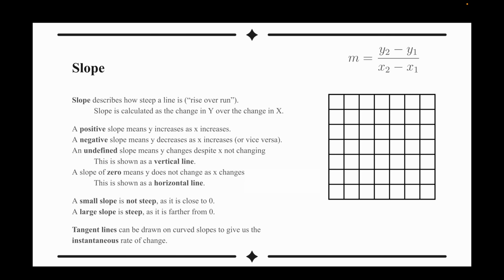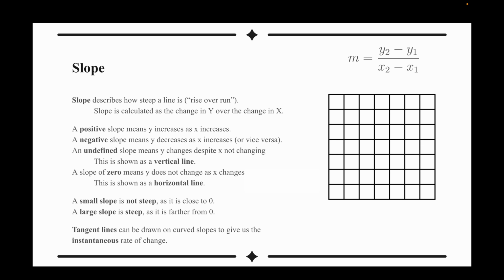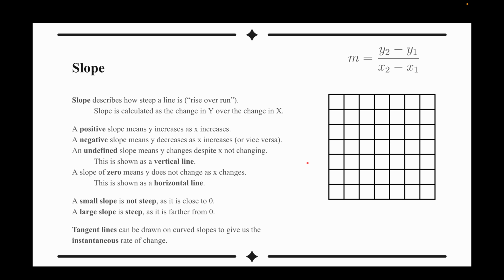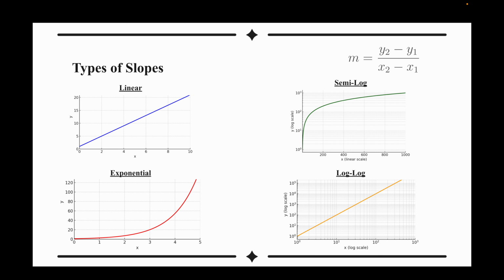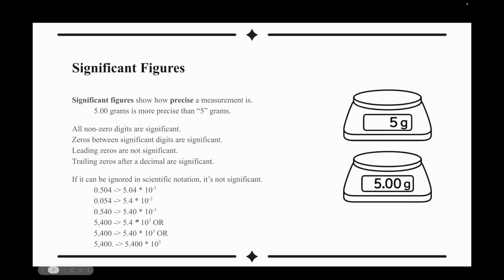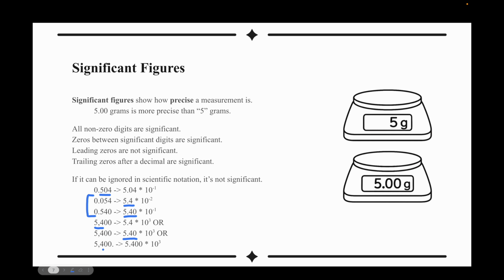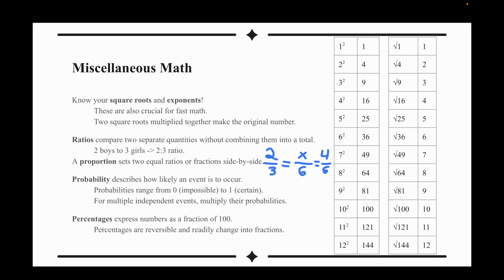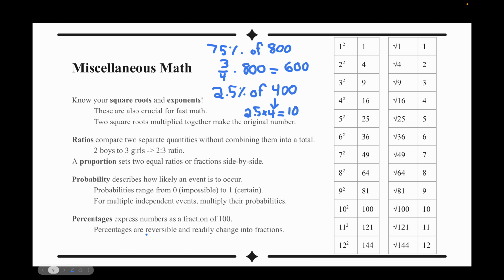High-Yield Math Fundamentals | CRUSH The MCAT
0:00 Intro
0:05 Slope
4:38 Types of Slopes
5:49 Multiplication Table
6:16 Significant Figures
8:32 Miscellaneous Math